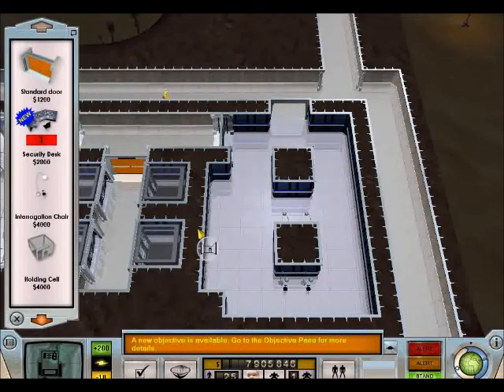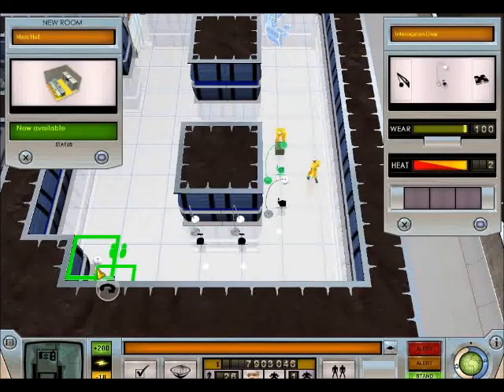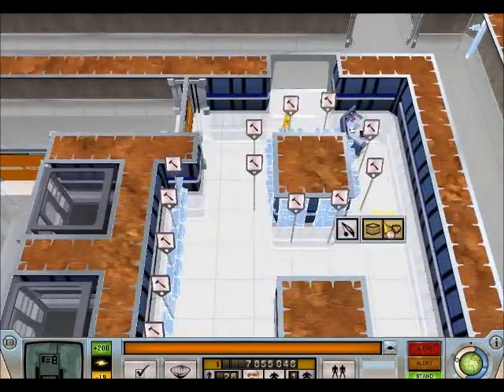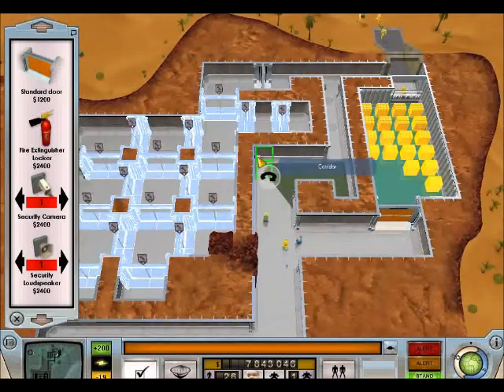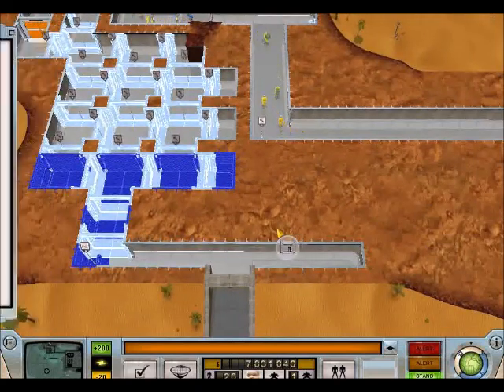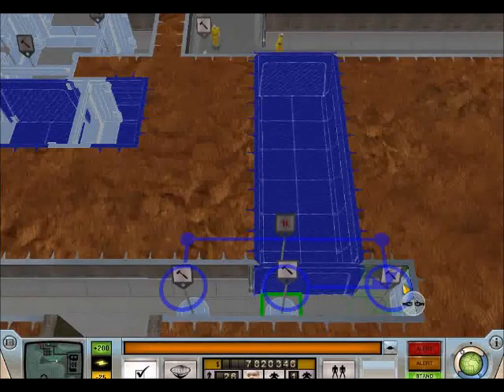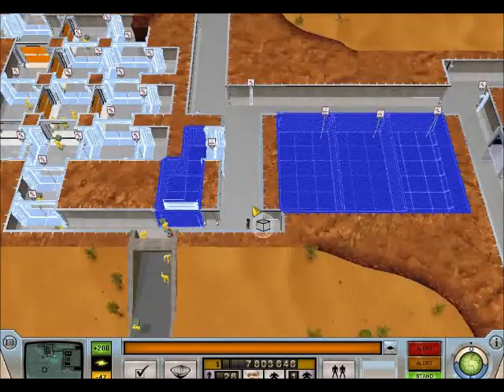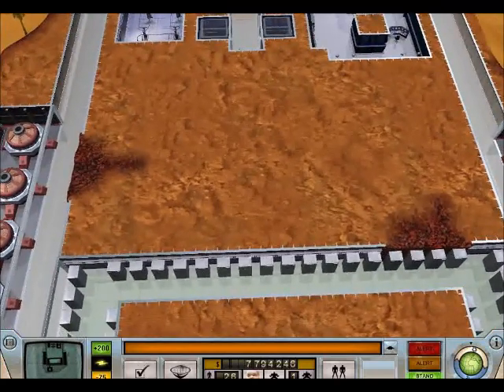Evil Genius Walkthrough Pt. 011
In this Episode.  The Thrilling Saga of the Captured Maid Continues. Will she escape with her life, or will her tragic tail or capture, abuse and torture end here?

Well she dies of course. This is Evil Genius we are talking about here. the Bad Guys Always win here.